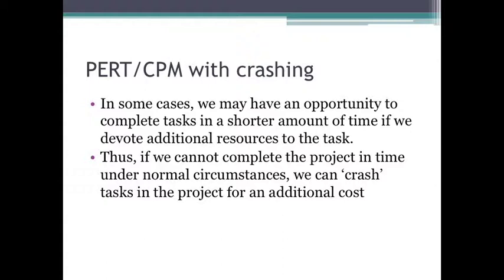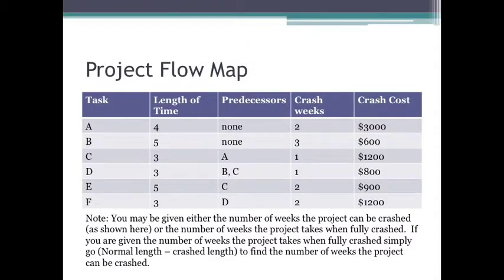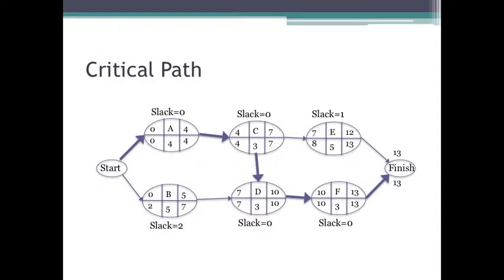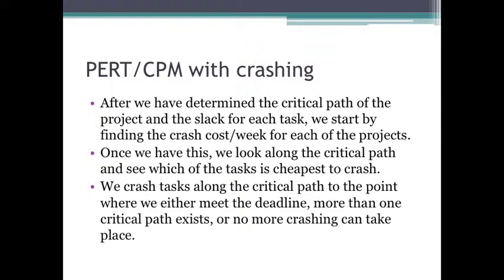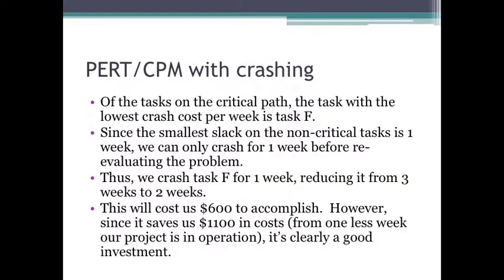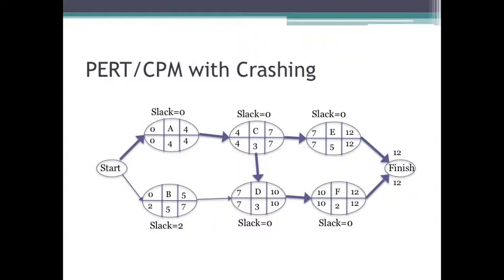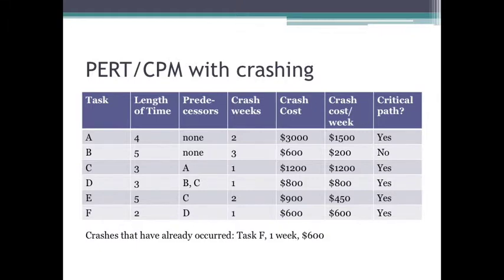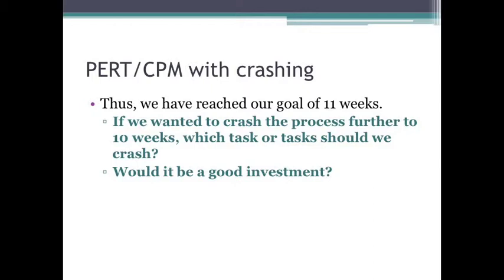Week 3 part 5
Week 3, part 5 - Crashing with PERT/CPM